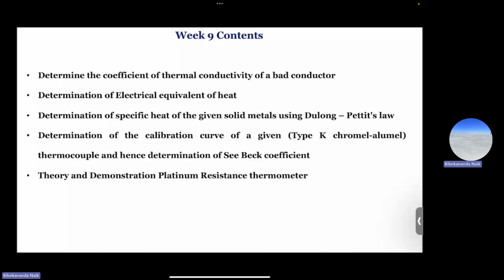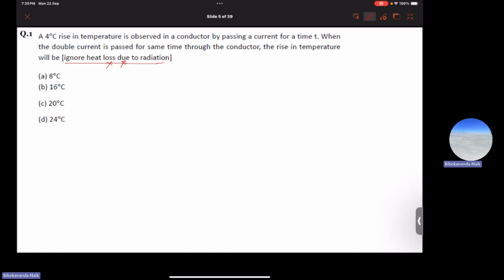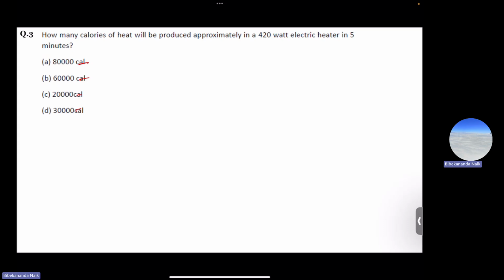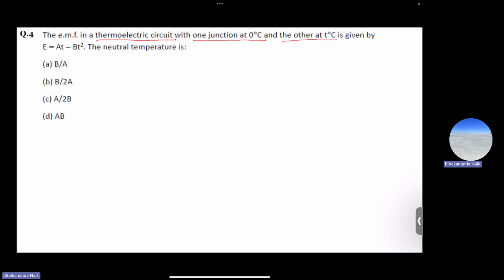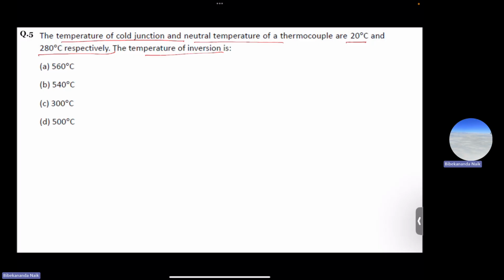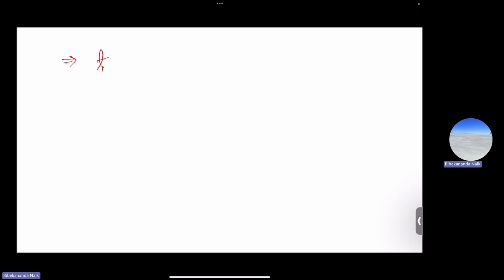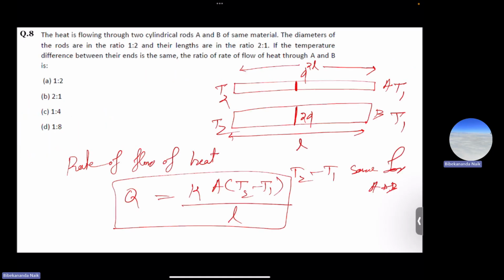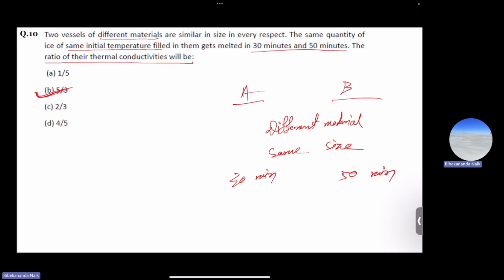Week 9 of Experimental Physics - I Problem Solving & Interaction Session (July 2025 Session)